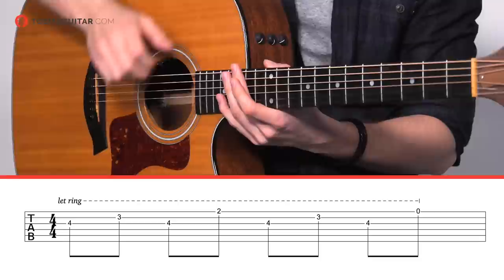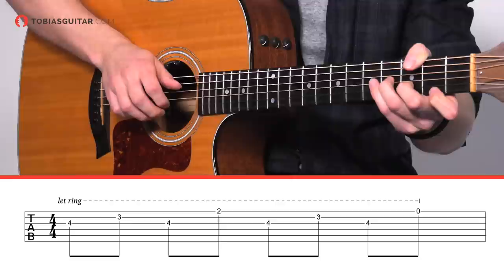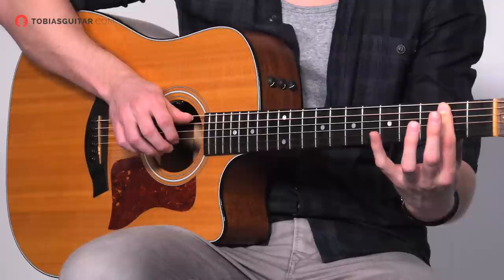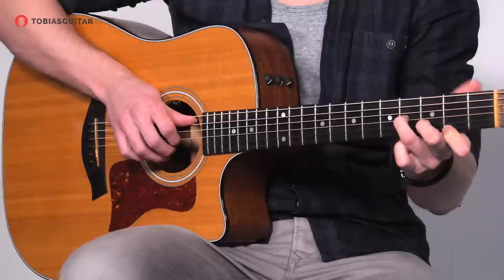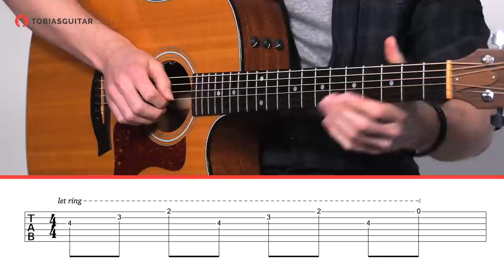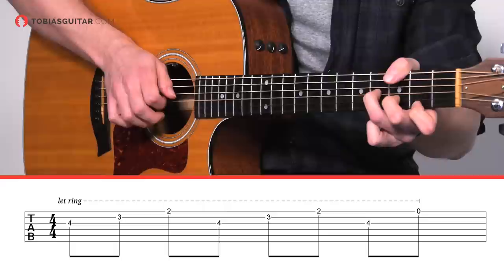RIFFBOX: Fingerstyle Guitar Syncopia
In this fingerstyle guitar tutorial I am showing you a finger picking riff that teaches you how you can create a certain feel by combining differently accentuated rhythms.

For the guitarists among you I have a nice thing to announce. In the last months I have been working on a Guitar Academy Program. The Guitar Academy covers all fingerstyle techniques I use, song composition techniques, full tutorials of my songs and much more.

So if you want to learn how to play fingerstyle you might want to take a look at my Academy :)

Video Transcript:

Hi, as you may have heard this riff consists out of two different rhythms and picking schemes. At the beginning, I play a syncopated bassline which makes the riff a bit heavy and as soon as I change the picking and play a steady quarter bassline, it kind of opens up and gets going.

So at the beginning I play the following picking scheme on the G, B and E string. Fret your ring finger on the 4th fret, G string, middle finger on the 3rd fret, B string and your index finger on the 2nd fret E string. Now pick G, B, G, E and in the second half lift off your index finger to play the open E string.

Then add the Bass on the 3rd fret low E string that you fret with your thumb over the neck followed by the open E string. Play the bass always on the 1 The 2+ and the 4.

In bar number 3 use your index finger to fret the high E and the A string on the 2nd fret. When you play the open high E string lift your finger only partly off the strings like this. And finally play the open A as bass.

In the second part of the riff the picking scheme changes to this: G B E G B E G E and the bassline comes on each quarter note.

Guitarra acústica música
Guitare acoustique musique
Akoestische gitaar muziek
Akustische Gitarre
Akustisk guitarmusik
ακουστικη κιθαρα μουσικη
Chitarra acustica musica
Violão música
акустической гитаре
アコースティックギターの音楽
어쿠스틱 기타 음악
原聲吉他音樂